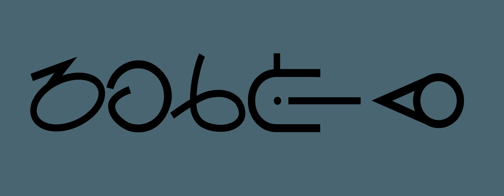Indo-Pakistani Sign Language | Wikipedia audio article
This is an audio version of the Wikipedia Article:
Indo-Pakistani Sign Language

SUMMARY
Indo-Pakistani Sign Language (IPSL) is the predominant sign language in South Asia, used by at least several hundred thousand deaf signers (2003).  As with many sign languages, it is difficult to estimate numbers with any certainty, as the Census of India does not list sign languages and most studies have focused on the north and on urban areas.The Indian deaf population of 1.1 million is 98% illiterate.  In line with oralist philosophy, deaf schools attempt early intervention with hearing aids etc., but these are largely dysfunctional in an impoverished society. As of 1986, only 2% of deaf children attended school.Pakistan has a deaf population of 0.24 million, which is approximately 7.4% of the overall disabled population in the country.